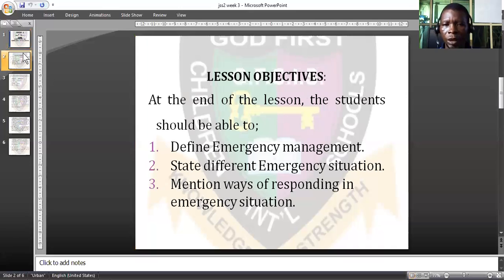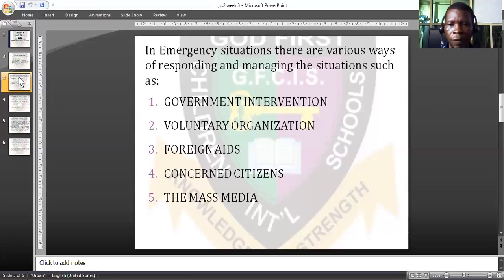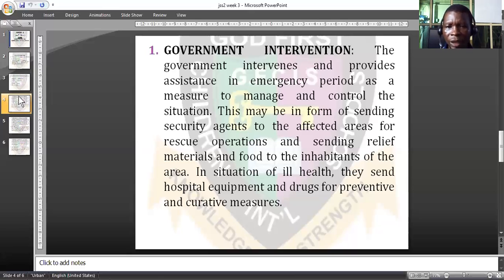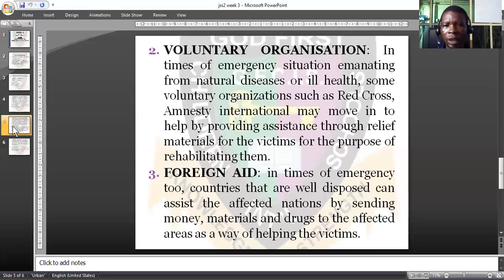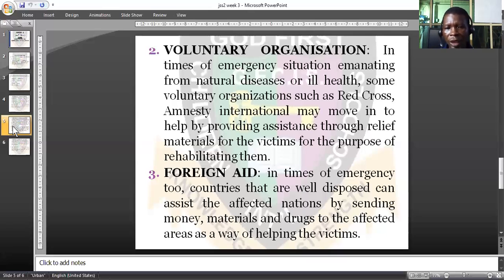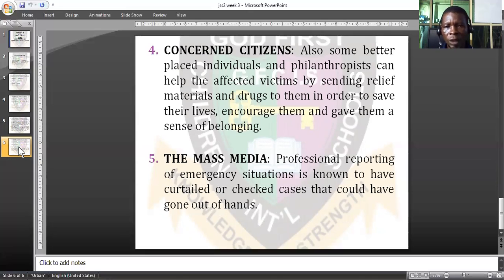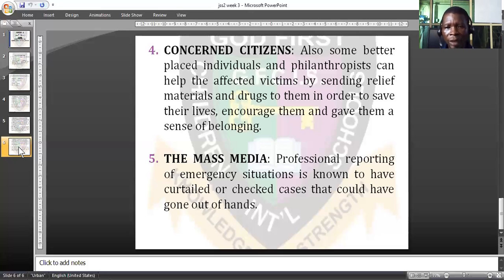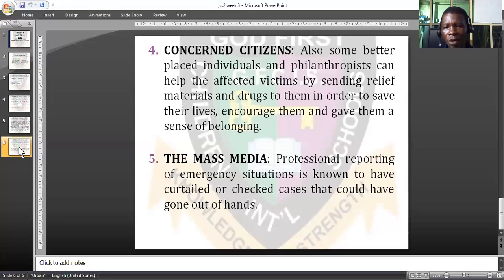GOD FIRST COLLEGE: SEC. EDU RESPONDING IN EMERGENCY SITUATIONS, JSS 2 WK 3